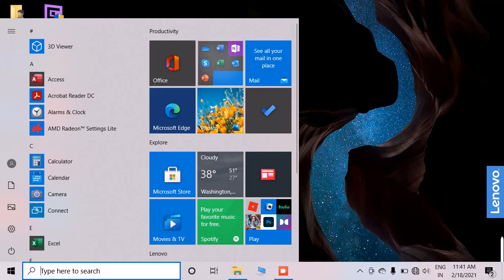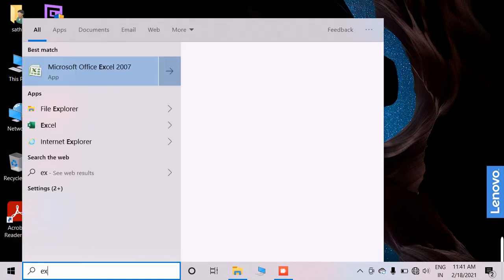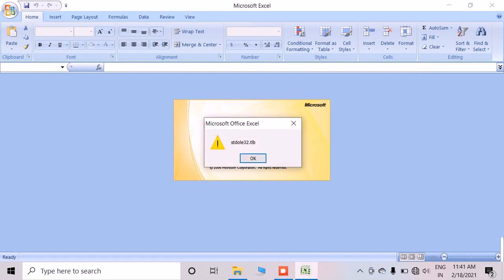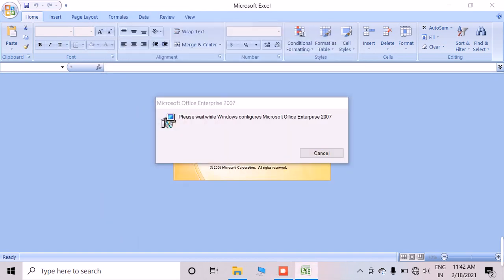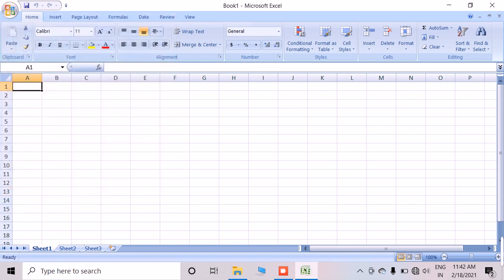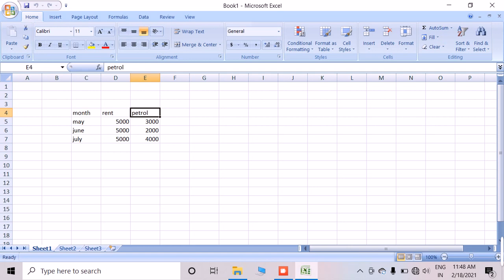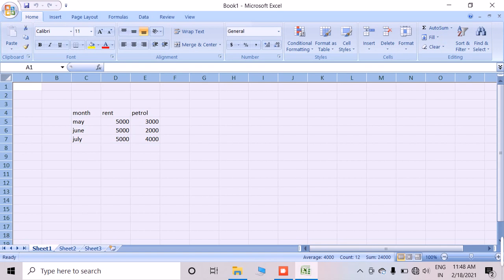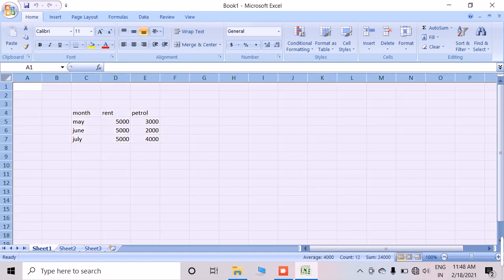excel selecting cells